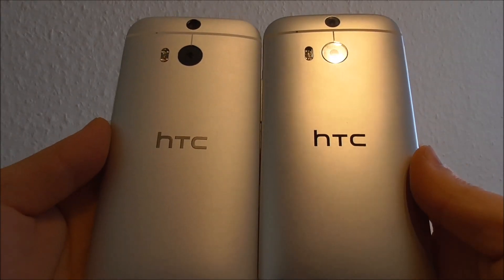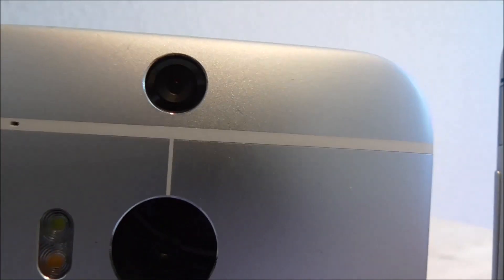HDC One M8 vs. HTC One M8 (Clone/Original) [COMPARISON VIDEO] Design & Software / Size & Weight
▽ This video was made to help people spot a clone
▽ I do not in any way promote or recommend people to get clones!

↓↓ More Important Details Below ↓↓
HDC One M8 vs. HTC One M8 Full Comparison Video / Design & Software / Size & Weight

The clone/replica in this video is called:
1:1 HDC ONE M8 Replica/Clone [UNBOXING] 2GB RAM/8GB ROM MTK6582 1.3GHz, 5" IPS 1280x 720, Real IR Remote

Model: 1:1 HDC ONE M8
Model ID: CMD129
With all logos & original 1:1 box
Android 4.2 (Shows Android 4.4)
MTK6582, Cortex A7 Quadcore, 1.3GHz
GPU Mali-400MP
Real RAM 2GB / ROM 8GB
Single SIM
Support 2GB-32GB TF Cards
5.0" IPS HD, OGS
1280x 720 pixels
Camera Front 5.0MP / Black 8.0MP
Dual LED flashlight
Size: 146.37*70.61*9.35mm
Bluetooth, GPS, WiFi, 3G (no 4G possible!)
Real IR Remote Control & Sensor